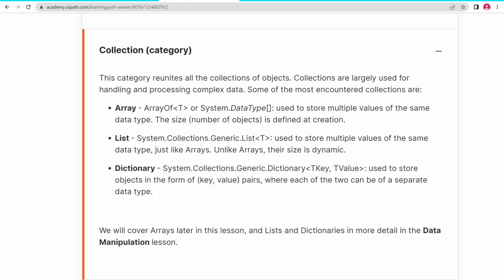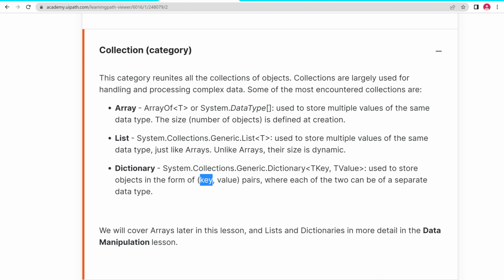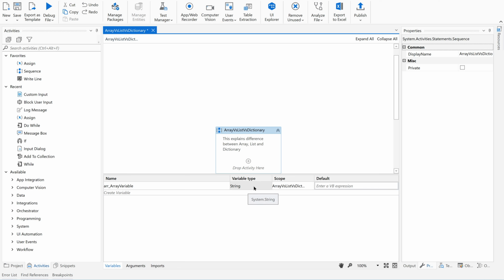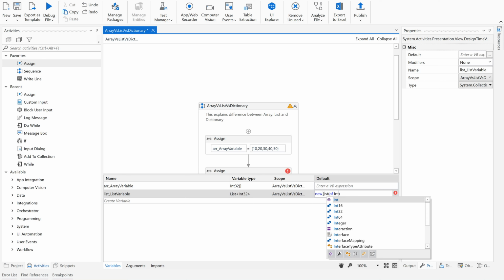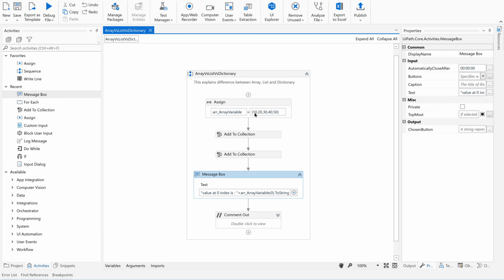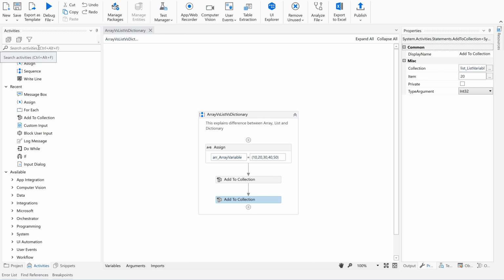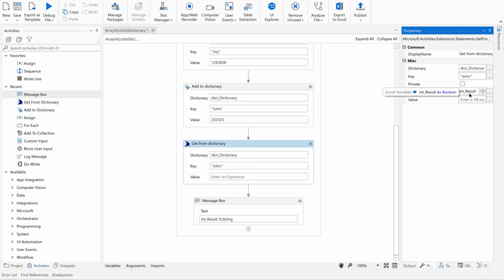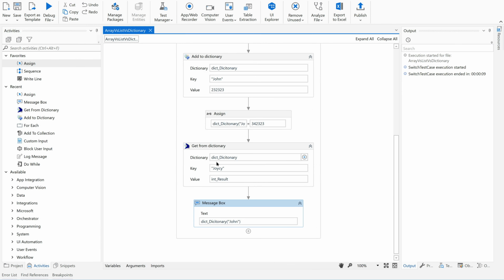Arrays - List - Dictionary in UiPath | What is the difference between Array , List , Dictionary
Hi Techies,
In this video you will learn the difference between Array, List and Dictionary in UiPath.

What is Array in UiPath
What is a List in UiPath
What is a Dictionary in UiPath
Difference between Array - List - Dictionary
When to use Array
When to use List
When to use Dictionary
Explain with examples
How to read values from an array in uipath
How to read values from a list in uipath
How to read values from a dictionary
How to add values to an array in uipath
How to add values to a list in uipath
How to add values to a dictionary in uipath